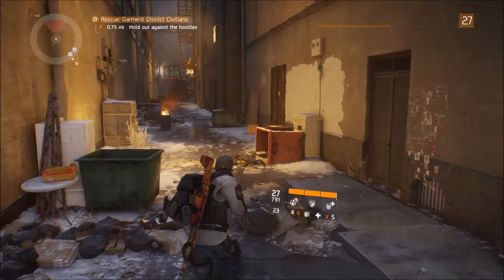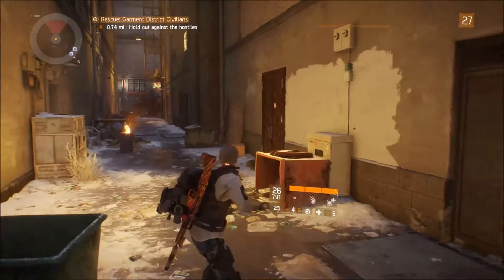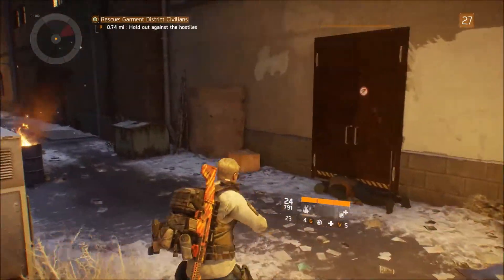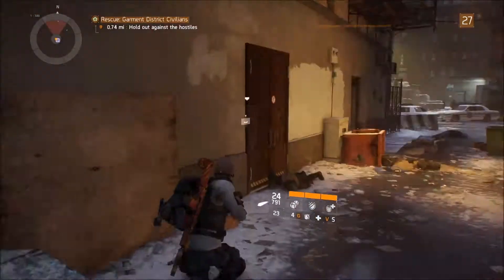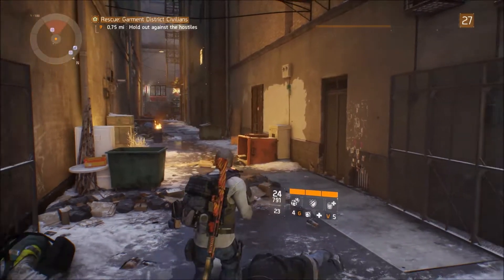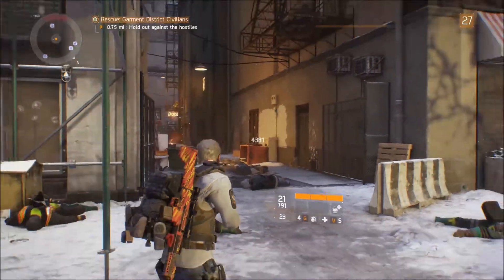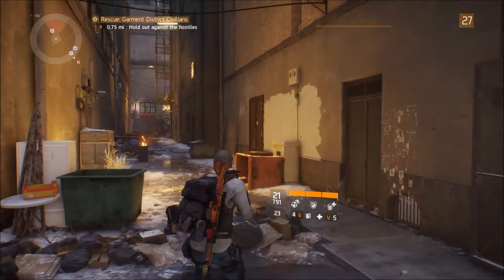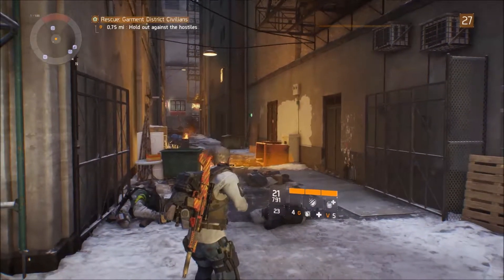The Division - Mob wall glitching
Just another small bug found playing the division.  Nothing major just wanted to share.